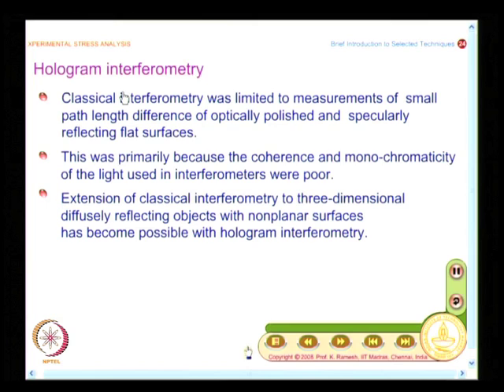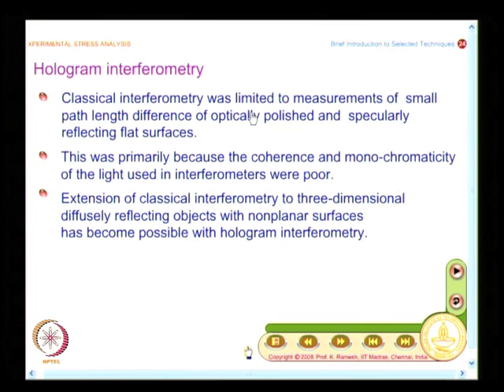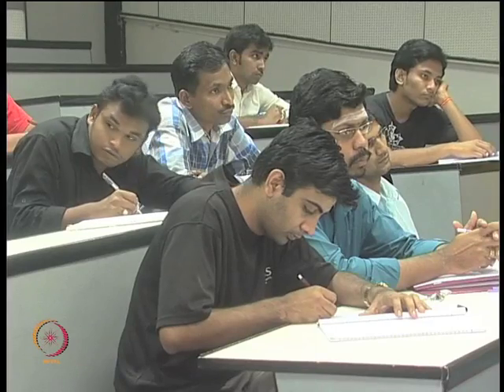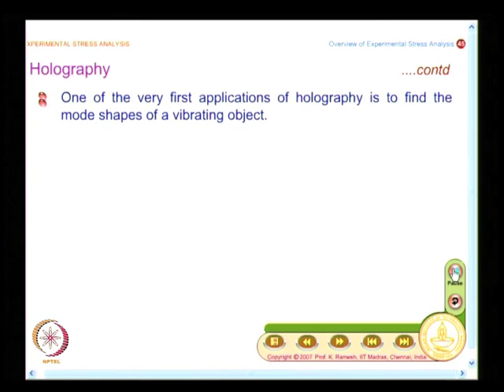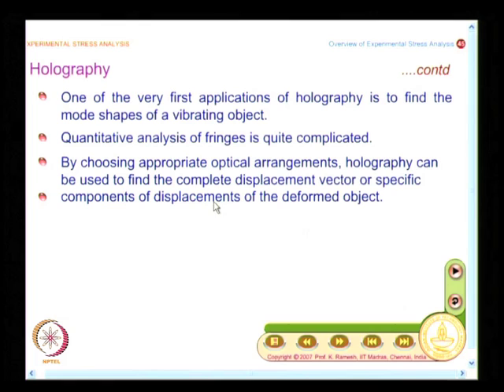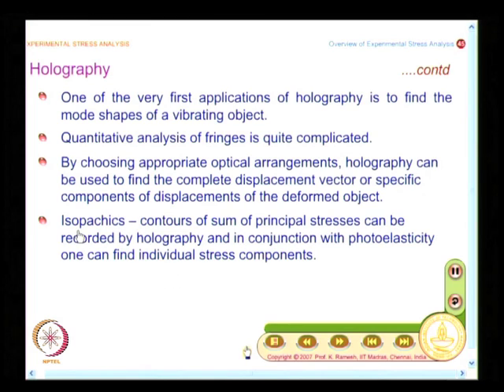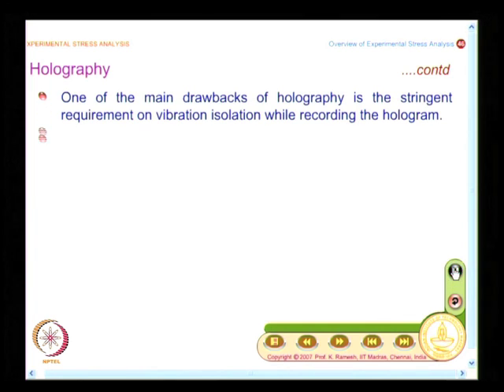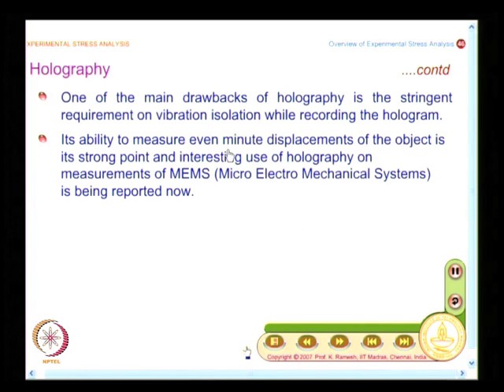Introduction to Hologram Interferometry